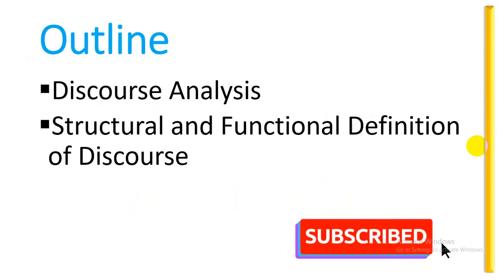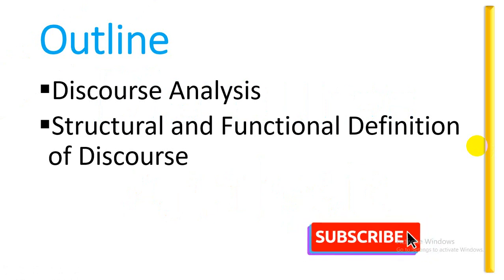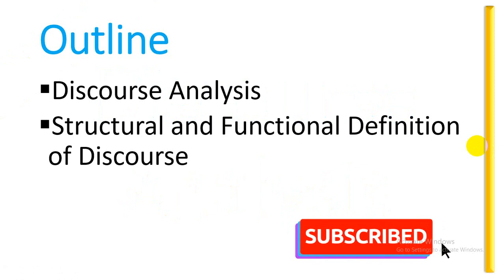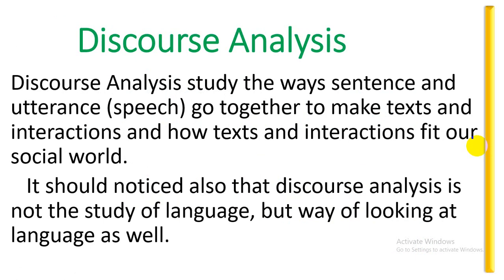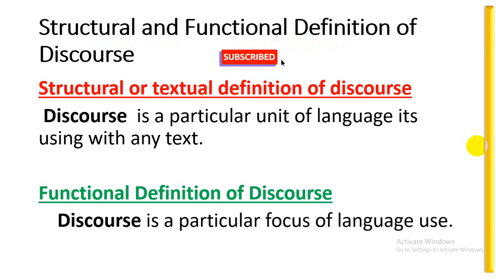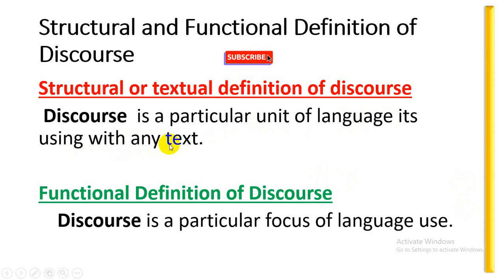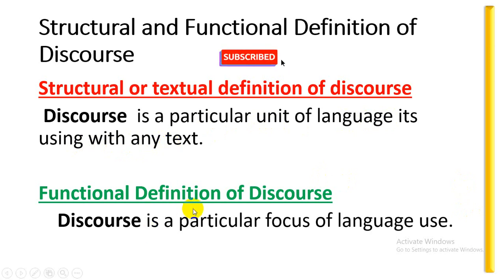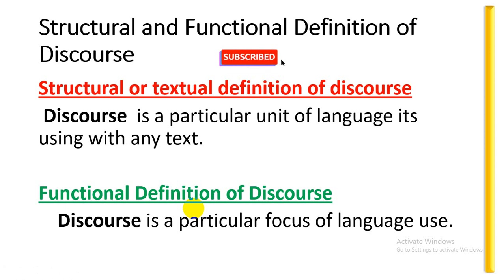Introduction to Discourse Analysis / English Key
👉Discourse Analysis
👉Structural and Functional Definition of Discourse